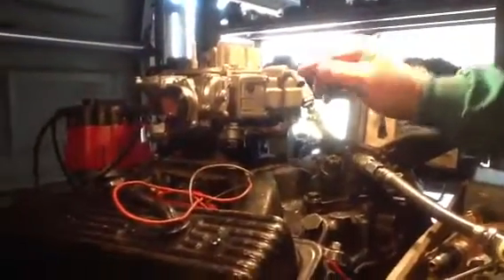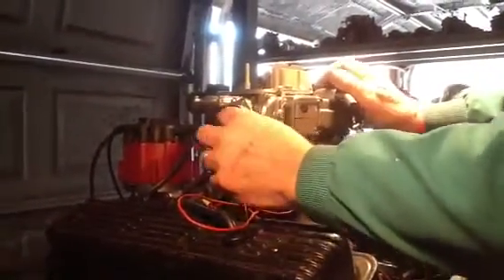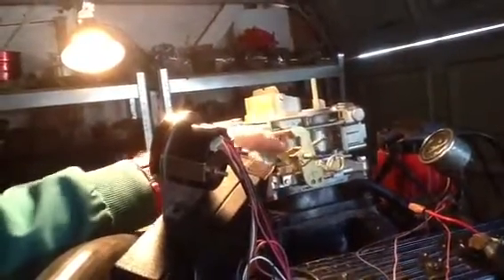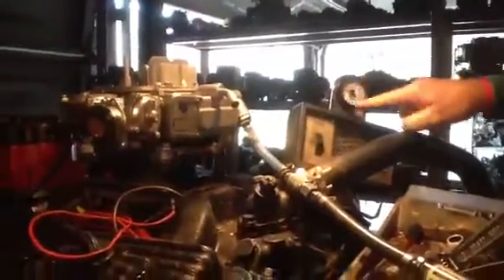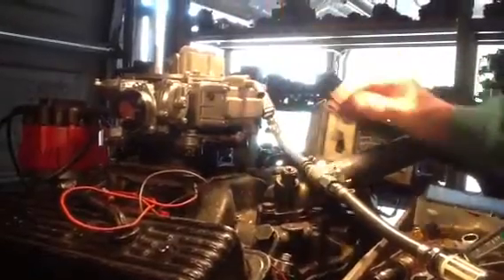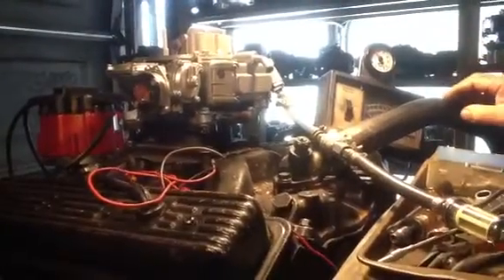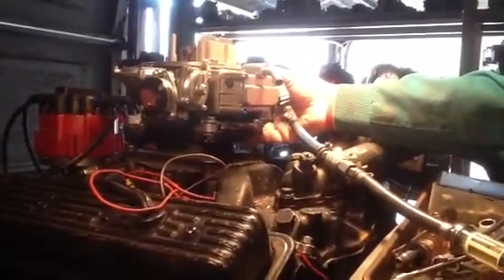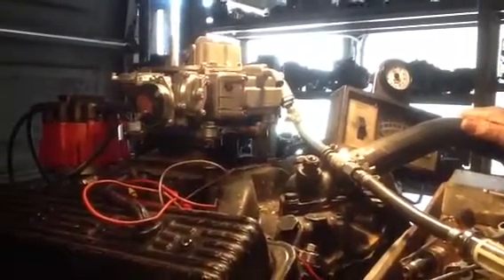Holley longhorn four barrel carb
This is a Holley four barrel carb that is being tested on a running engine.